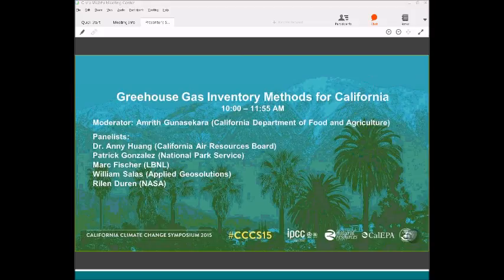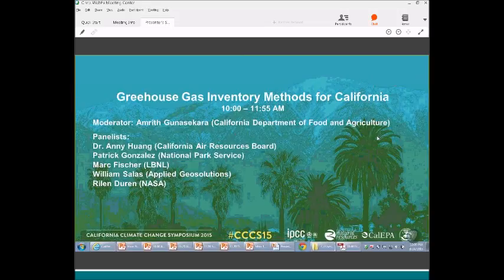"Greenhouse Gas Inventory Methods for California" Q&A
California Climate Change Symposium 2015
August 24, 2015
"Greenhouse Gas Inventory Methods for California" Moderated Q&A